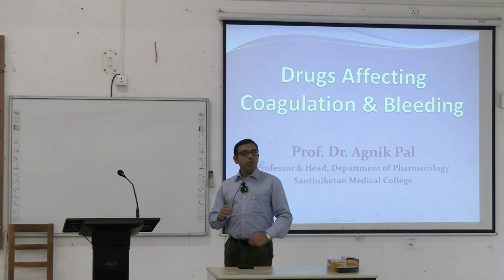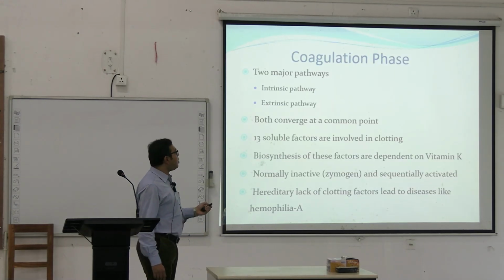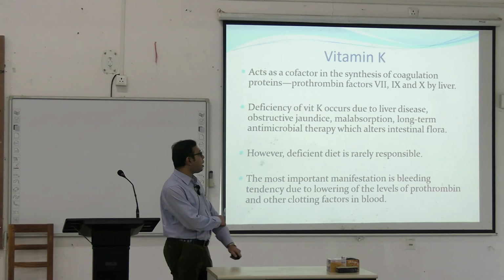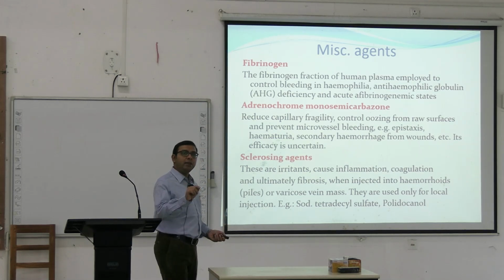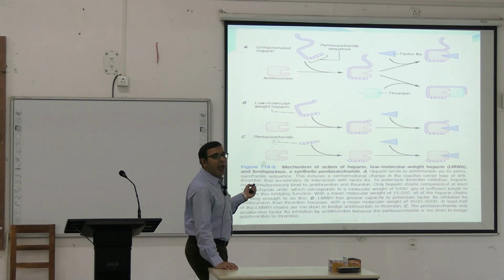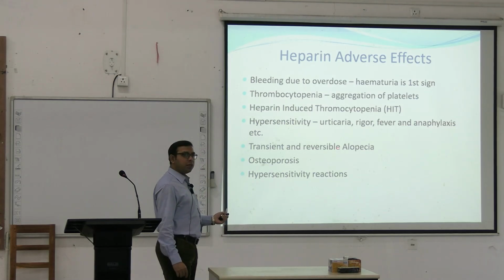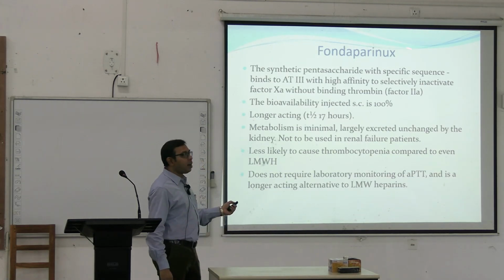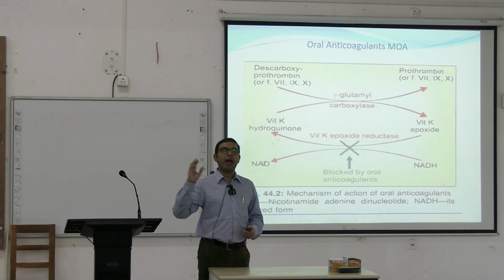Lecture On Coagulants & Anticoagulants Pharmacology: Heparin, Warfarin & Vitamin K | MBBS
In this session, we explore the "fine balance" between thrombus formation and fluid blood state. We transition from the basic physiology of the Coagulation Cascade—including the intrinsic, extrinsic, and common pathways—to the clinical mechanisms of lifesaving drugs. Whether you are preparing for university professional exams or NEET PG, this lecture bridges theoretical pathology with practical clinical pharmacology.

Key Topics & Clinical Correlations Analyzed:

    Physiology of Hemostasis: The role of the vascular phase, platelet plug formation, and fibrin anchoring.

    The Coagulation Cascade: A detailed walkthrough of the Intrinsic and Extrinsic systems, and the common pathway starting at Factor X.

    Vitamin K & Coagulants:

        Essential co-factor for clotting factors 2, 7, 9, and 10.

        Clinical use in Neonatal Hemorrhagic Disease and Warfarin overdose.

    Heparin (Unfractionated vs. LMWH):

        Mechanism of Action: How Heparin provides a "scaffolding" to accelerate Antithrombin III by 20,000–30,000 fold.

        Advantages of LMWH: Superior bioavailability, predictability, and why it doesn't require routine lab monitoring.

    Heparin-Induced Thrombocytopenia (HIT): Differentiating between Type 1 and the life-threatening, immune-mediated Type 2.

    Direct Thrombin Inhibitors: Mechanism and indications for Lepirudin, Bivalirudin, and Argatroban.

    Heparin Antagonist: Using Protamine Sulfate for rapid reversal of Heparin-induced bleeding.

    Oral Anticoagulants (Warfarin): A look at Vitamin K Epoxide Reductase inhibition and its teratogenic risks in pregnancy.

On: PHARMACOLOGY by Prof. (Dr.) Agnik Pal
(MBBS Batch: 2024-25)
Conducted on: 30-03-26